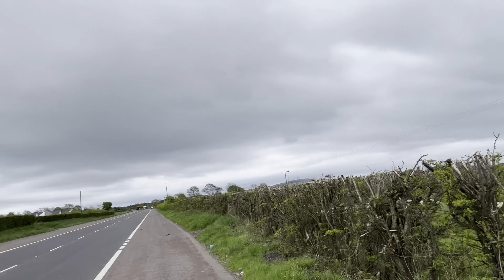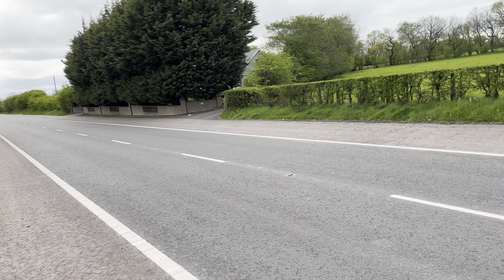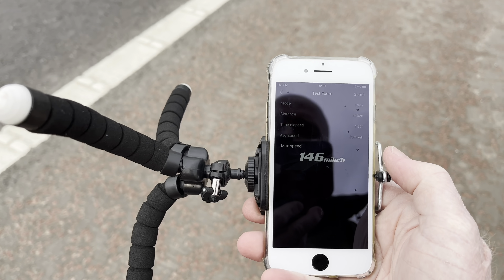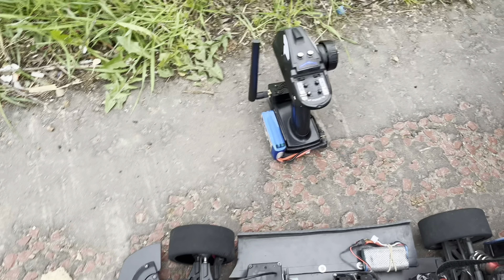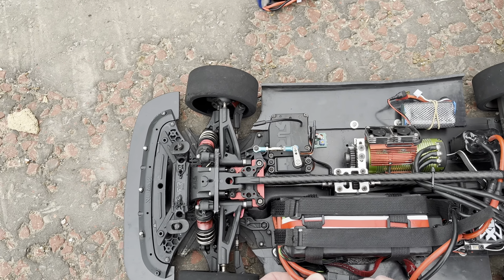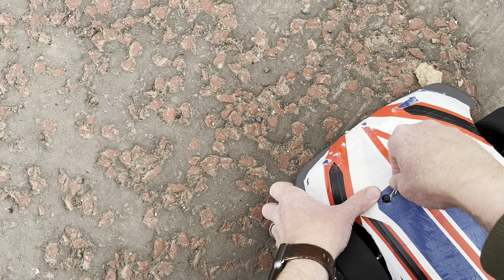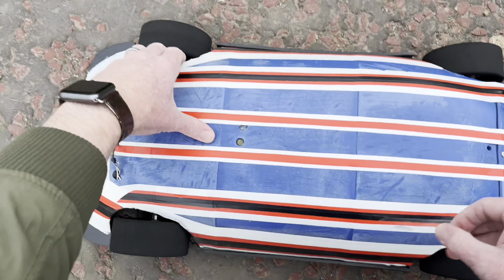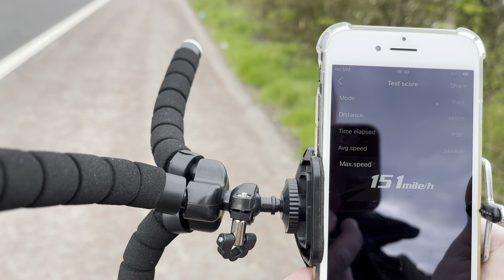1st two passes, first batteries cold 146mph, and 2nd warm 151mph arrma limitless infraction speedrun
Phil Calvert eBay - for all things RC and speed run related, amongst other things!

Testing rebuild. on this day out I ran 4 number 8s passes, this is the first 2  8s passes with batteries cold on first and batteries heated on the 2nd - internal gearing changed to v2, it also changes the sound of the car 😞 ii liked how it sounded with v1 gearing.

Traffic more than before as pet leaving work, but still manageable!

NEW ROAD!   no stress no traffic and loving it, just have to stay away from those cats eyes / road reflectors. the middle is 12foot wide and either side is only 9, so the best place to run is the middle although the surface is dirty.

2#Arrma infraction-Limitless using castle 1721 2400kv.

I have some work to do as speed are low for my setup, although this can also be contributed to the really cold temps, If Air temp was 30 degrees c and batteries were warmed I'm sure id see 155 or more.

I may gear down a good bit until i see voltage sag less, then start gearing up again.

New Pb while running foams  - Aiming for higher speeds this year! 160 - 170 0r higher?

New road found, this is included at the end of the video!

Just out testing cars stability on foams, very happy with progress today, but a disaster as roads were still wet due to salting for colder temps, so i ended up at a new spot which was very narrow.

Aiming for higher speeds this year! 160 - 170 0r higher?

Using the castle 1721

Rear diff locker.
0 degrees hinge pin mount.
New bearing on all for wheels.

Arrma  AR310854 Aluminium Center Sway Bar Mounts Upgrade UK